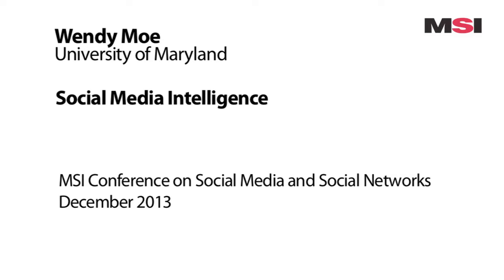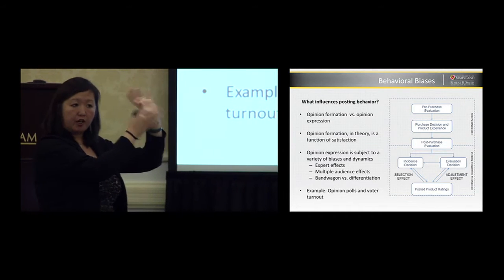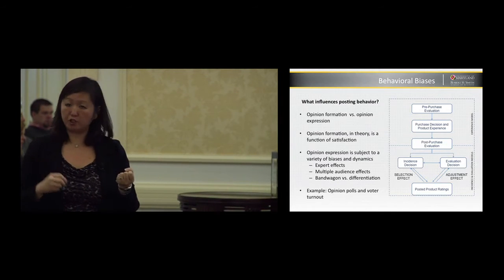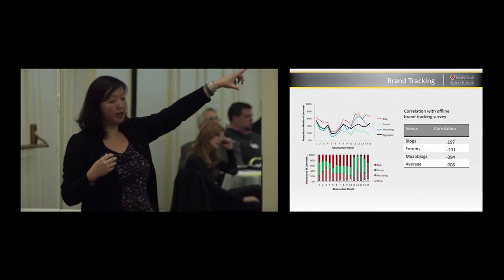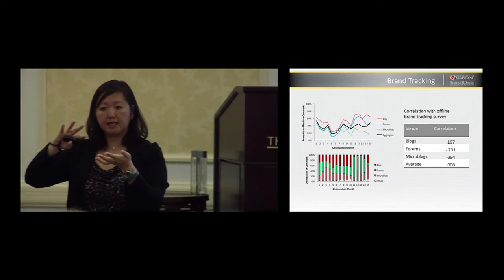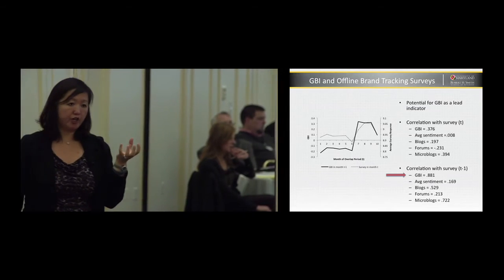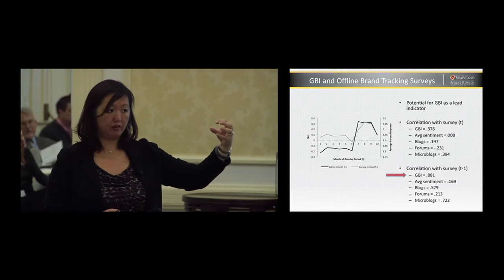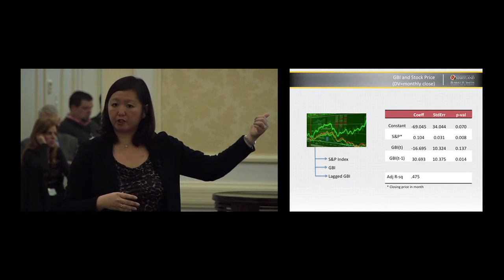Social Media Intelligence - Wendy Moe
Wendy Moe of University of Maryland discusses recent findings on users' online social media behavior at MSI conference "Social Media and Social Networks: What Are They Good For?" held in Boston, MA on December 3-4, 2013.